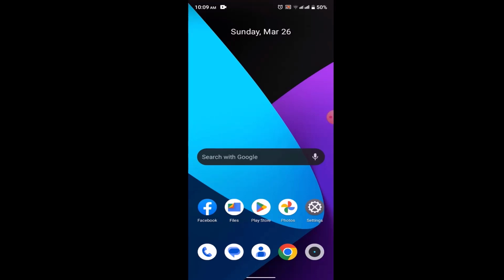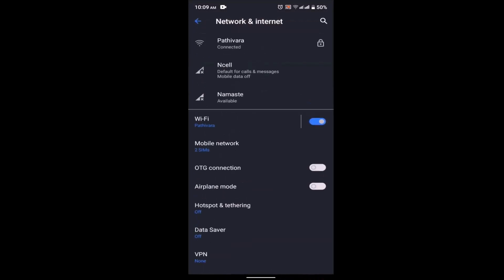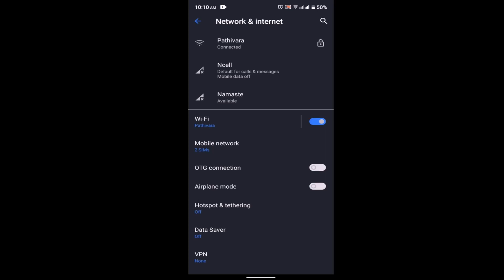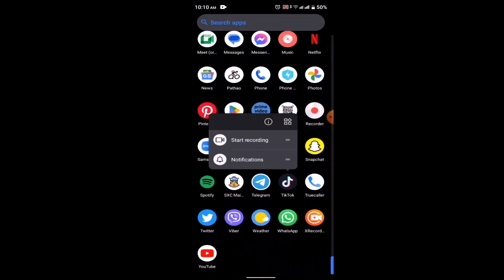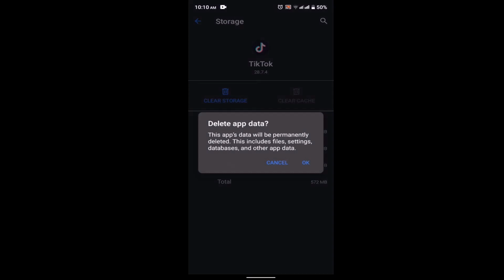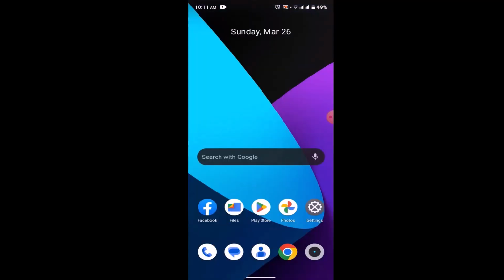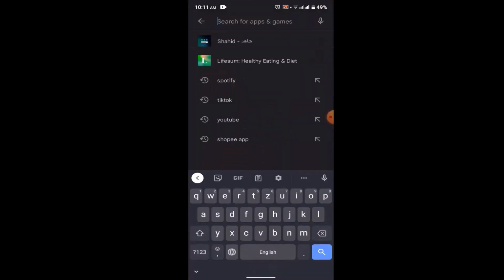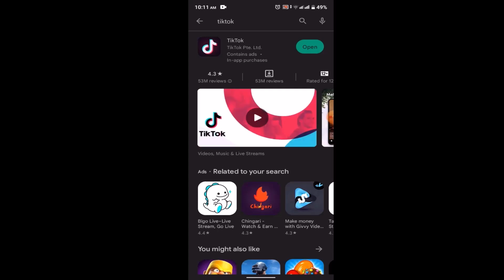How to Fix TikTok Couldn’t Play Video Error? Fix TikTok Video Problems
This video guides you in an easy step-by-step process to fix Coldn't play video on TikTok.

Chapters / Timestamps
0:00 Intro
0:20  Check Internet connection
0:53 Clear cache and Storage
1:27 Check for an update
1:59 Outro